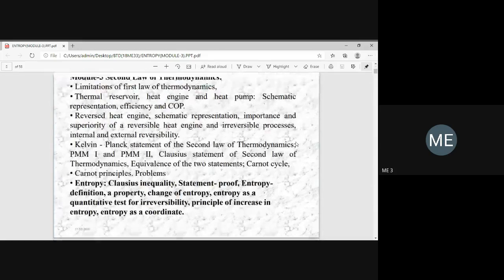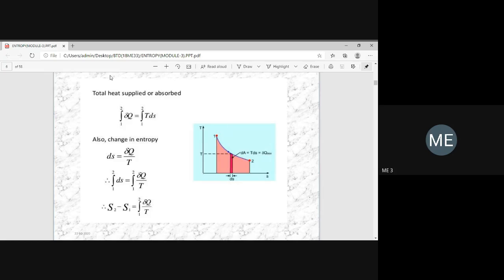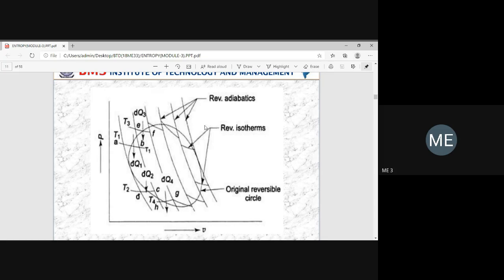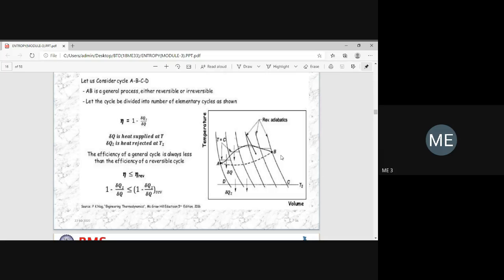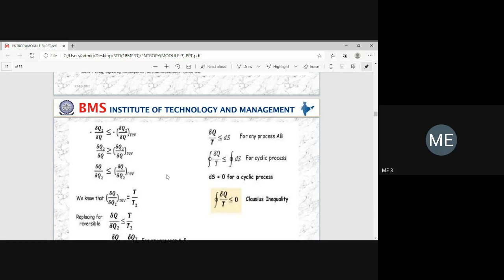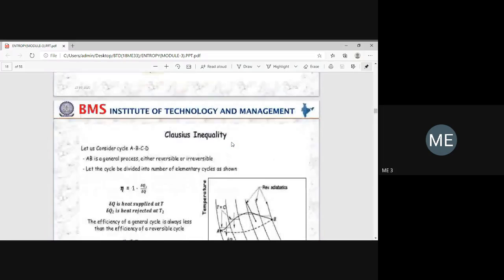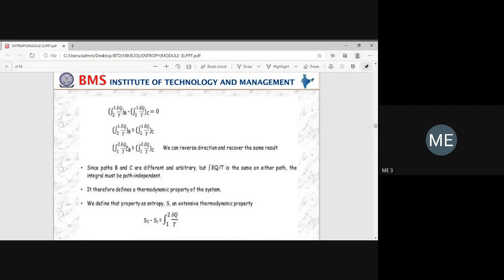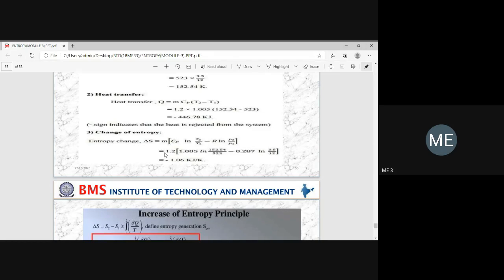Clausius theoremEntropy BTD III Sem